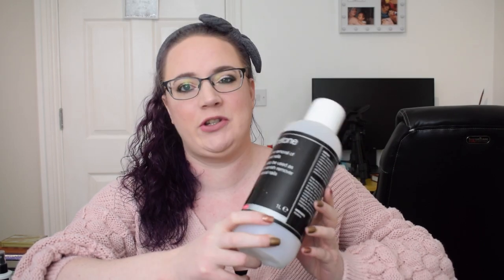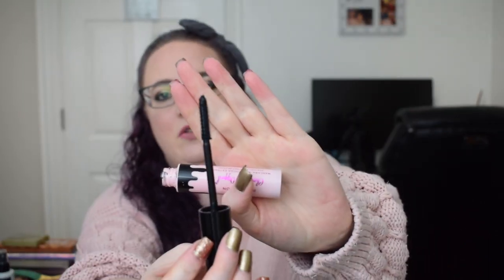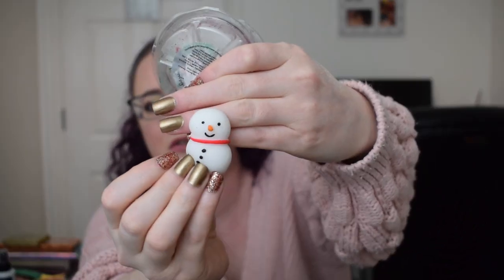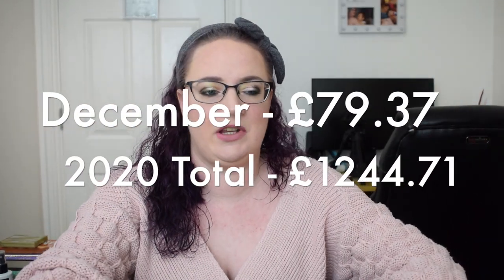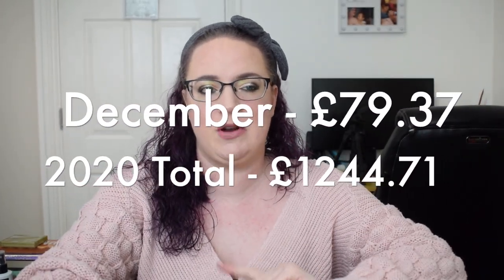December Beauty Empties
Here's my beauty trash for the month of December.